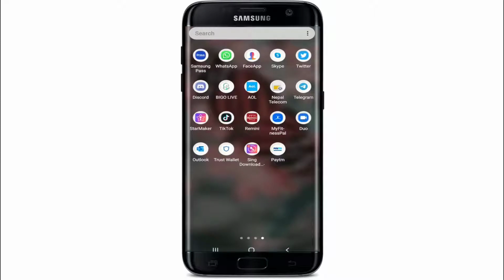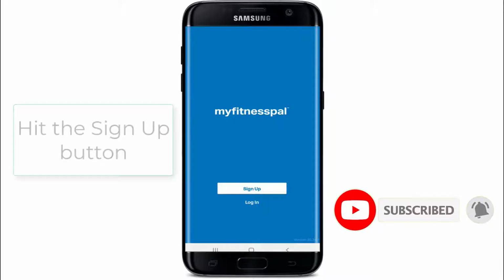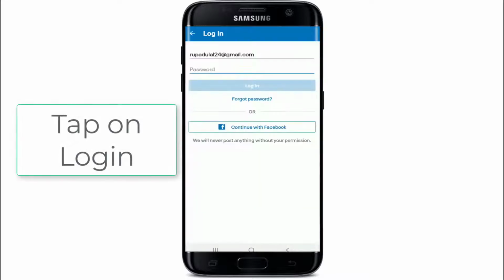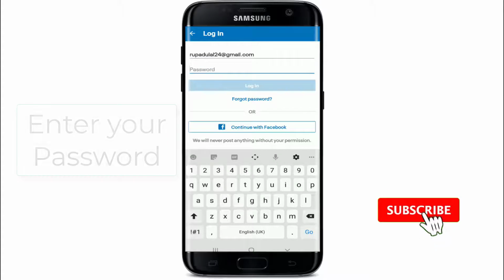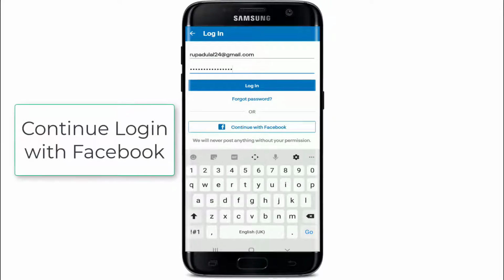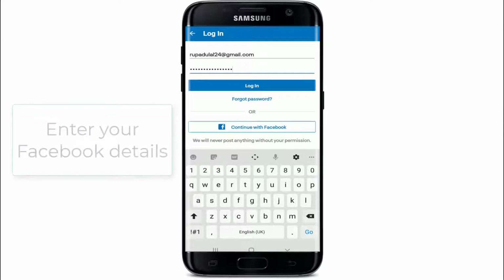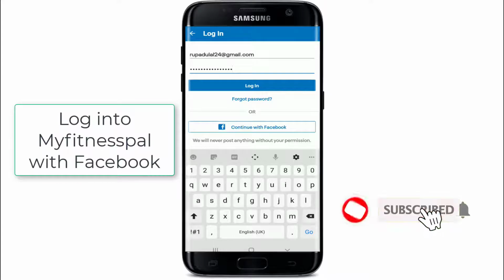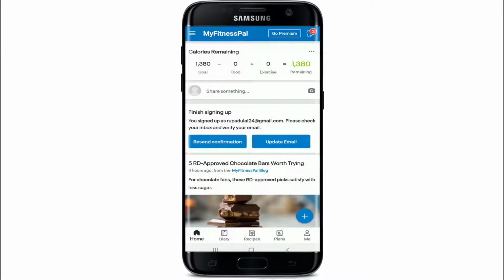MyFitnessPal Log In 2021 | myfitnesspal.com Login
I’m going to help you, to learn how to log in to myfitnesspal.
go to your application list, and tap open myfitnesspal. if you are not registered yet for myfitnesspal, go ahead and hit that signup button, and register yourself. first to log in simply tap on login, and on the next page enter your email address on the next field. enter your password, in case you forgot the password tap on forgetting a password. and reset to a new password, you can even continue logging in with your Facebook. simply tap on continue with Facebook, and enter your Facebook information details. and log into myfitnesspal with your Facebook account easily, after entering the credentials tap on the login button. wait for a few moments, and you will be logged into myfitnesspal account in no time.
chapter
00:00 - Intro
00:15 - MyFitnessPal Log In
00:58 - Outro
on french
Je vais vous aider, apprendre à vous connecter à myfitnesspal.
accédez à votre liste d'applications et appuyez sur ouvrir myfitnesspal. si vous n'êtes pas encore inscrit à myfitnesspal, allez-y, appuyez sur ce bouton d'inscription et inscrivez-vous. d'abord pour vous connecter, appuyez simplement sur connexion, et sur la page suivante, entrez votre adresse e-mail dans le champ suivant. entrez votre mot de passe, au cas où vous auriez oublié le mot de passe, appuyez sur oublier un mot de passe. et réinitialiser à un nouveau mot de passe, vous pouvez même continuer à vous connecter avec votre Facebook. appuyez simplement sur continuer avec Facebook et entrez vos informations Facebook. et connectez-vous facilement à myfitnesspal avec votre compte Facebook, après avoir entré les informations d'identification, appuyez sur le bouton de connexion. attendez quelques instants et vous serez connecté à votre compte myfitnesspal en un rien de temps.
on spanish
Voy a ayudarte a aprender a iniciar sesión en myfitnesspal.
ve a tu lista de aplicaciones y toca abrir myfitnesspal. Si aún no está registrado en myfitnesspal, siga adelante, presione el botón de registro y regístrese. primero para iniciar sesión, simplemente toque en iniciar sesión, y en la página siguiente ingrese su dirección de correo electrónico en el siguiente campo. ingrese su contraseña, en caso de que haya olvidado la contraseña, toque en olvidar una contraseña. y restablecer a una nueva contraseña, incluso puede continuar iniciando sesión con su Facebook. simplemente toque continuar con Facebook e ingrese los detalles de su información de Facebook. e inicie sesión en myfitnesspal con su cuenta de Facebook fácilmente, después de ingresar las credenciales, toque el botón de inicio de sesión. espere unos momentos y se iniciará sesión en la cuenta myfitnesspal en poco tiempo.